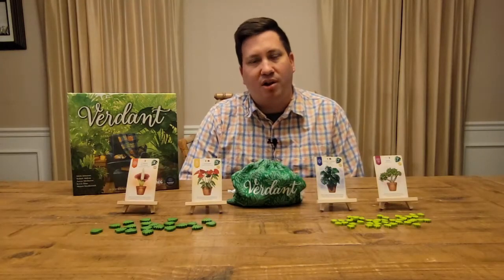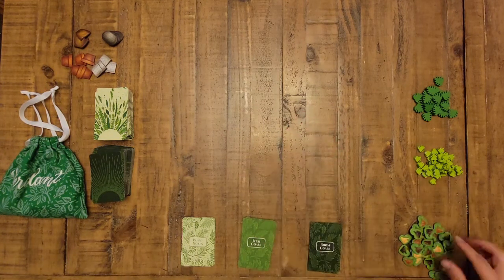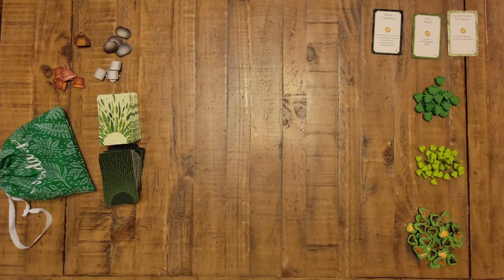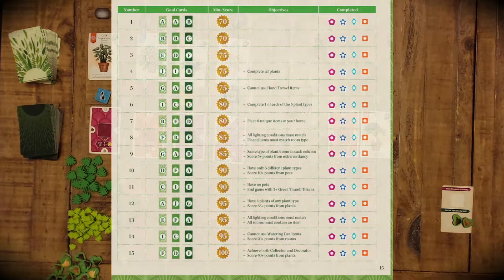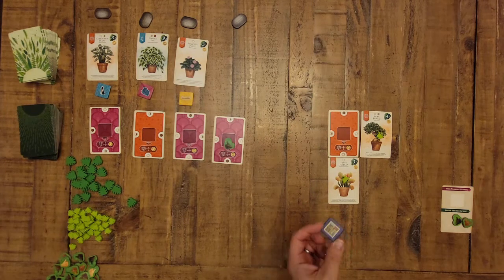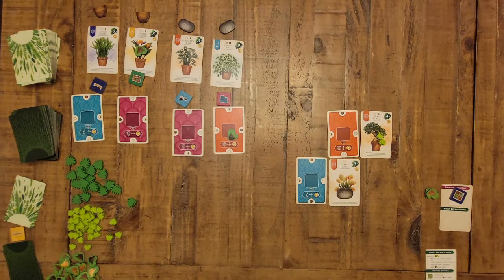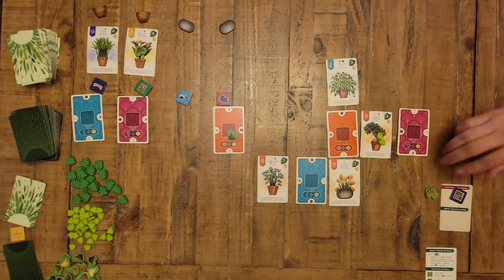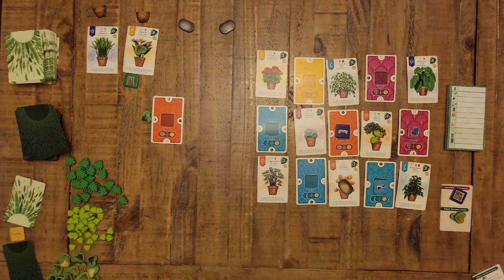Board Game Breakdown: Verdant - Solo Setup and How to Play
Visit BoardGameBreakdown.com for written reviews and more videos.  Visit us on Instagram at Board.Game.Breakdown.

Kristofer from Board Game Breakdown takes an in-depth look at the solo mode for the brand-new game, Verdant, designed by the team that brought Cascadia to life.

0:00 Intro
2:47 Setup
10:01 How to Play Solo